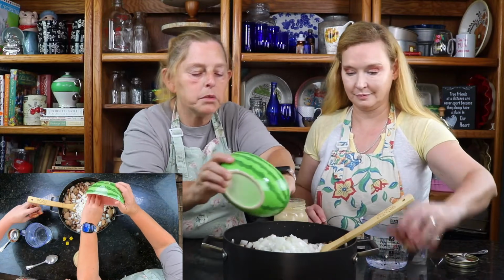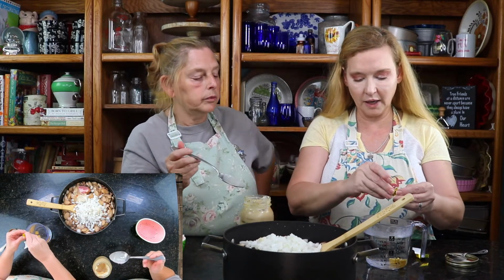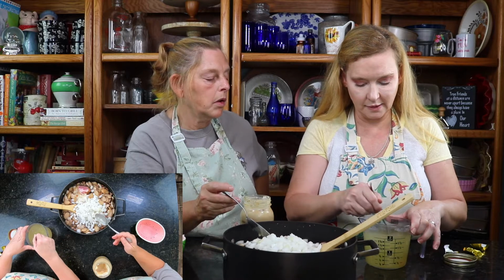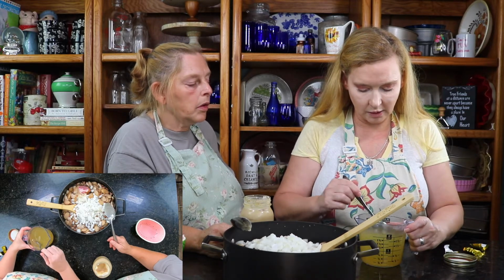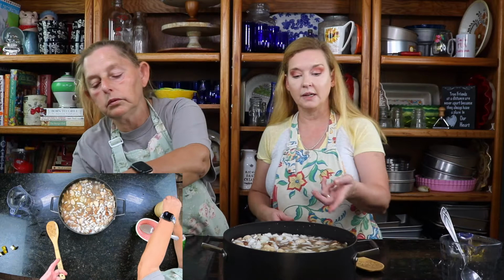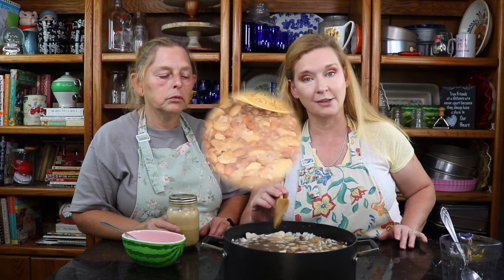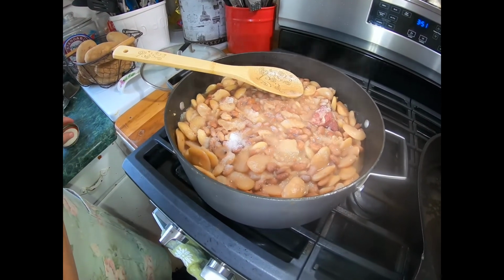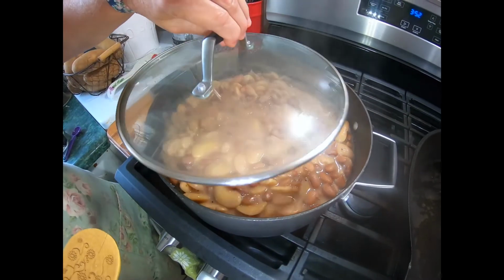Southern beans!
Southern beans!  We mixed our beans, Lima and pinto beans and made the most delicious side dish with rice!
We fast soaked on stovetop for 1 hr and 10 mins. In a large pot, boil the beans in 6 cups water then turn off burner. Keep covered with lid for 1 hour for the fast soak. Save the water you soaked your beans in.
16 oz dried pinto beans
16 oz dried lima beans
 8 cups water divided
1 smoked ham hock
3 chicken bouillon cubes
1 medium onion, chopped
salt and pepper to taste
3 tbsp bacon grease

Rinse beans well. Place beans in 6 cups of water and fast soak for 1 hr and 10 mins.
After the fast soak, add 2 cups of water, ham hock, bouillion cubes, bacon grease and chopped onion in a large pot with a lid. Bring to a boil, then reduce the heat to a simmer. Add salt to taste. I usually add about 1 teaspoon, but the exact amount of salt needed will vary based on the sodium level in the brand of bouillon and your taste.
Cook over medium low for 1 1/2 to 2 hours or until tender to your liking.Season with salt and pepper, add water as needed to keep beans from becoming too dry. serve over rice, warm and delicious y'all!